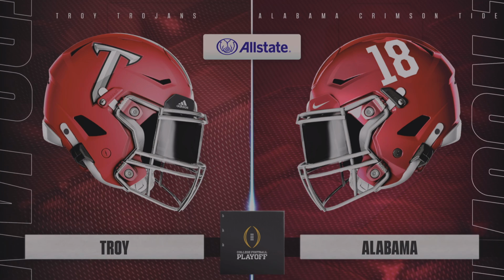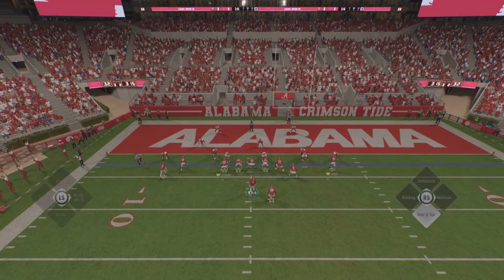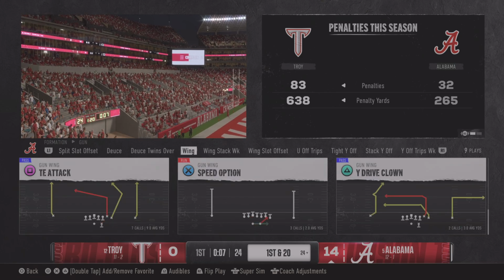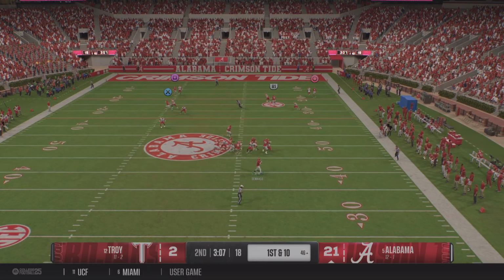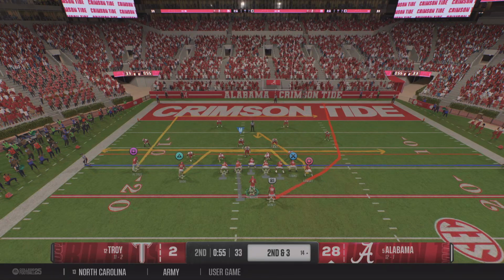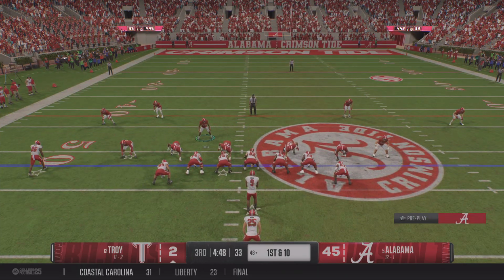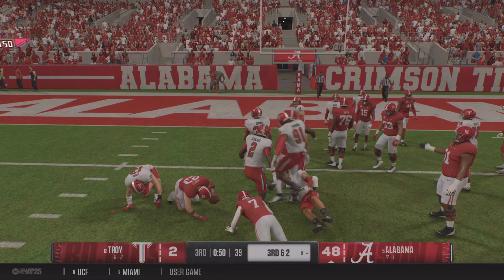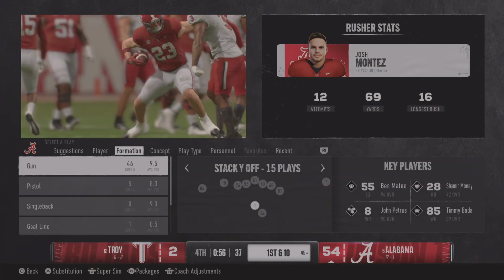EA SPORTS College Football 25_DBCP BAMA/Troy Playoff